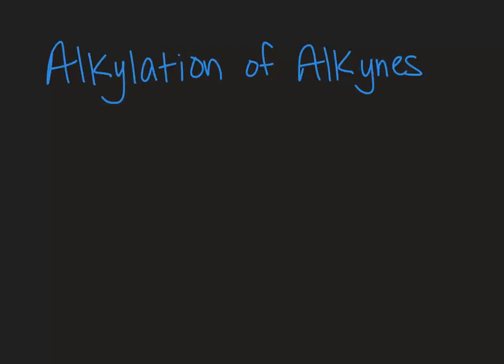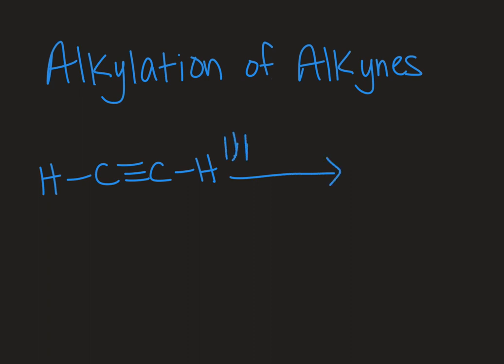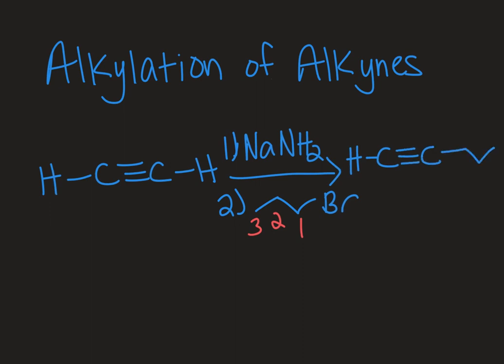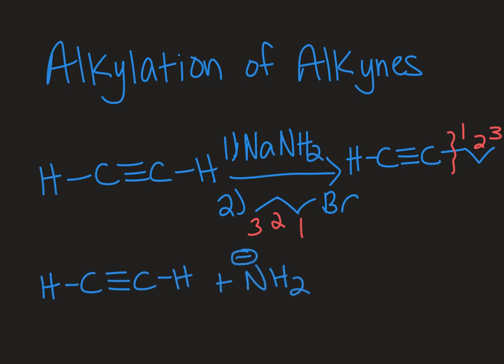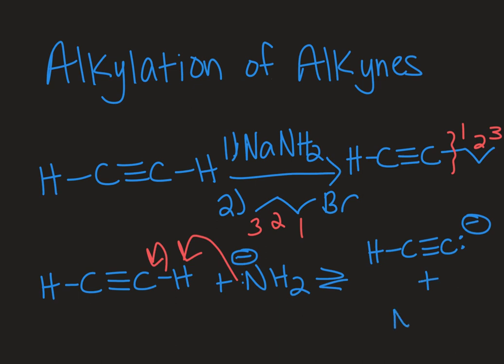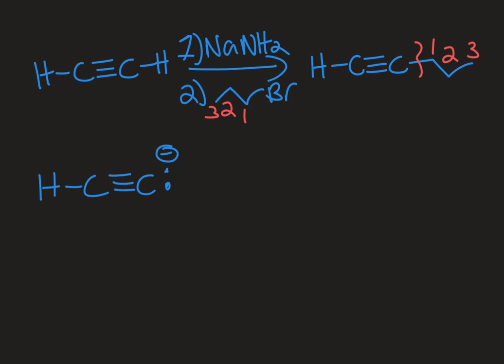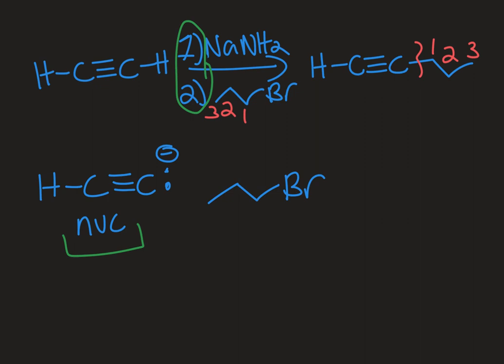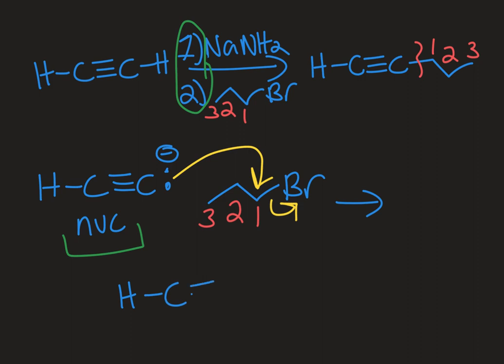Alkylation of Alkynes for Organic Chemistry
In this video learn about the alkylation of alkynes, and why the substitution of the alkyl halide matters.